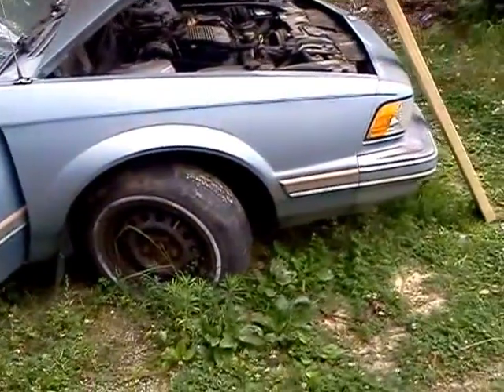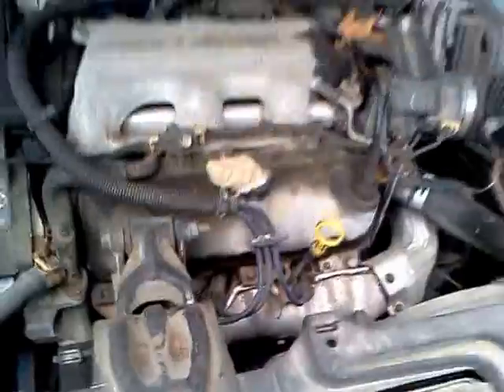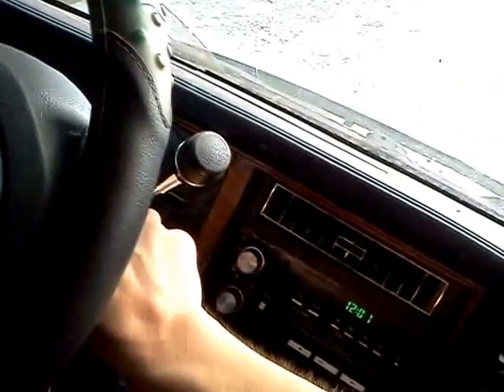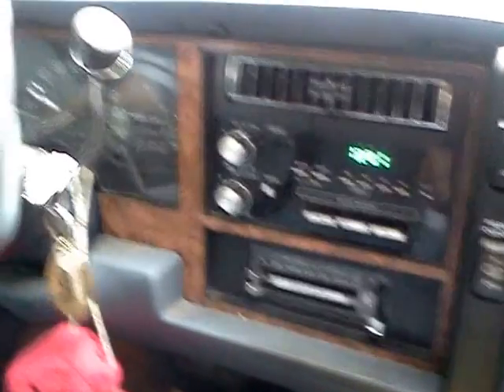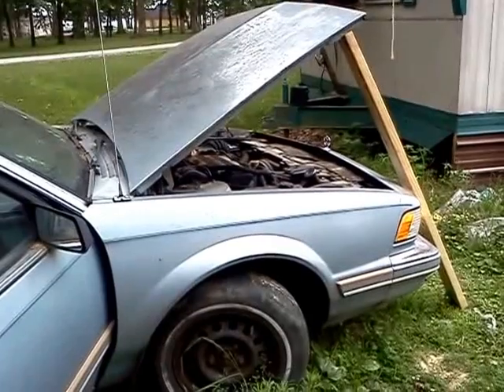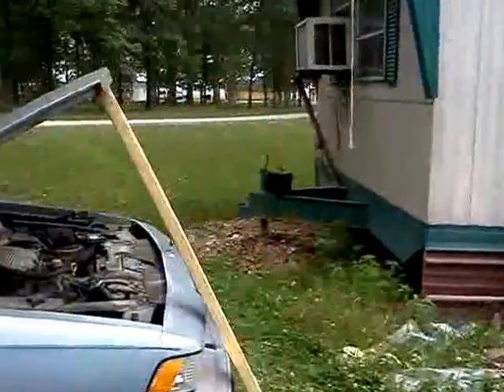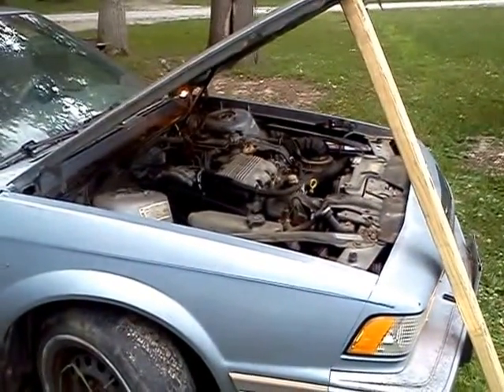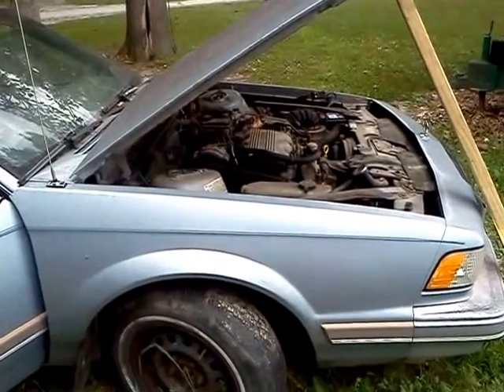SUMMER START 1996 BUICK CENTURY WITH WASPS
TODAY I DECIDE TO START THE WASP INFESTED BUICK AS I POINT OUT IN THE VIDEO  THERE IS A WASP NEST IN LEFT FRONT DOOR AND I DID FAIL TO MENTION THAT IT IS A ACTIVE NEST ECT IS SOMEWHAT GROWN IN ON THE RIGHT SIDE